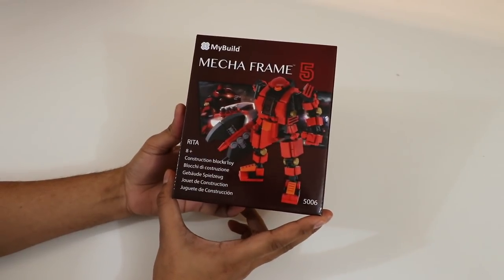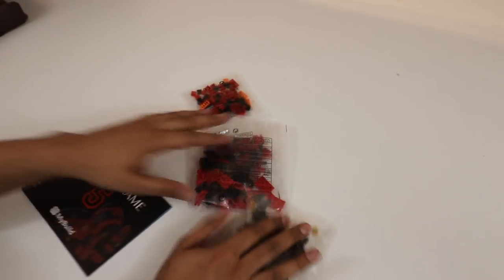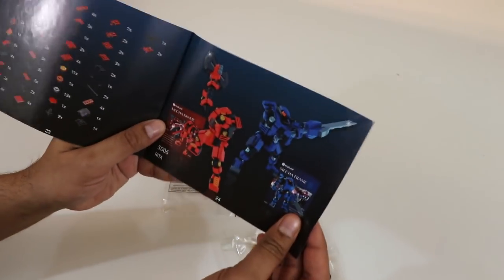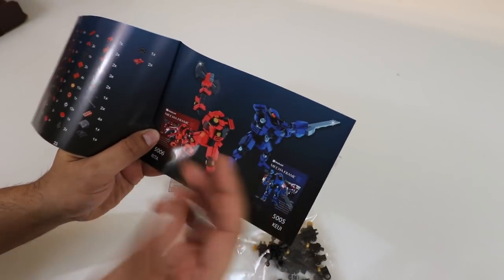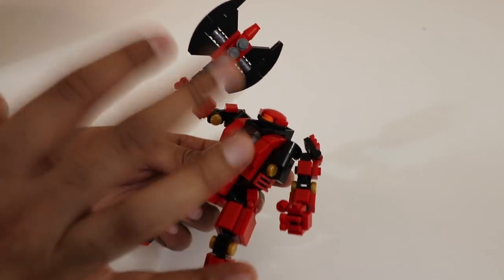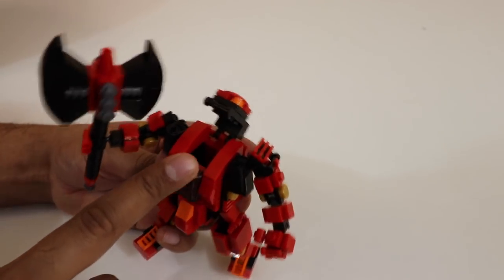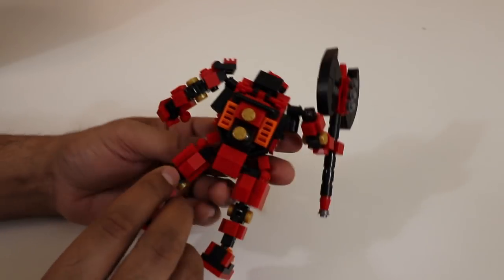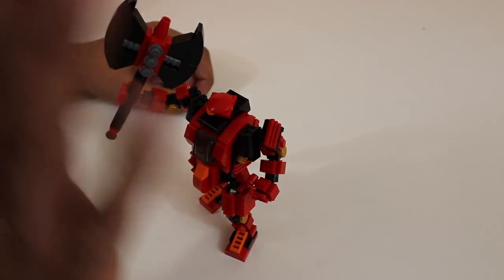UNBOXING & LETS PLAY - RITA - MECHA FRAME 5 - MyBuild - Lego Custom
Today we unbox and build the Rita Mech robot! This warrior was inspired by a Japanese military science fiction novel that is built off a unique frame by MyBuild.

RITA
Machine Information ​
Operated by : Rita Vrataski
Model: Advanced tactical type
Weaponry: Battle Ax
Usage: Combat
Specifications: Composite Armor (Chestplate / Legguards)
Helmet-mounted display (HMD) system
Height: 4.5 meters
Weight: 1660 kilograms

Inspiration of the Mech Designs
The mech designs were inspired by a sci-fi light novel "All You Need Is Kill”, the original story is remarkable , and was adapted into the movie "Edge of Tomorrow" and a graphic novel was also published. In the original setting, the soldiers wear fighter armors, as for our design concept they are the military exoskeletons dedicated for Keiji and Rita. They control these advanced large battle machines with highly mobility and operate their own powerful weaponry in the combat. The new frame designs support dynamic range of movement with their weapons.

About the Original Story
Earth is attacked by the monster called Mimics, but the front line of human’s military looks fall back. Two soldiers Keiji Kiriya and Rita Vrataski find themselves trapped in time loops in the battlefield. Choose to survive alone or going through the cycle of death and rebirth, how do they choose between their lives and human's survival?

Weaponry Setting
The dedicated mechs have distinctive armament that Rita holds a destructive power of Battle Ax while Keiji's weapon is set to hold a very large piece of Two-Handed Sword with an excellent attack range.